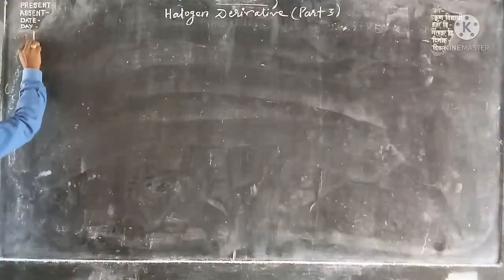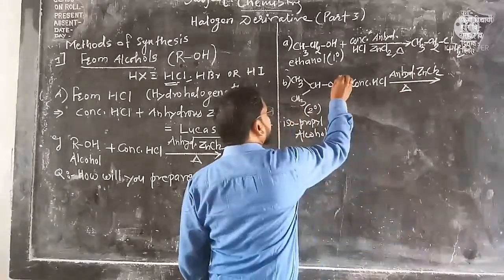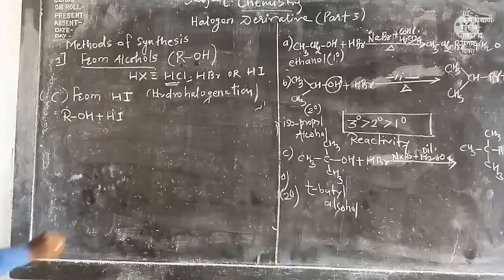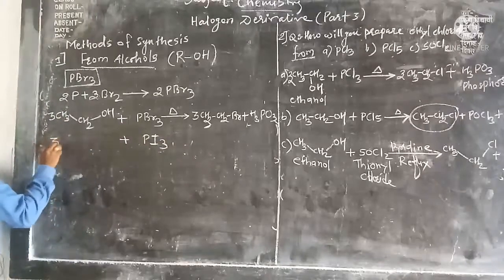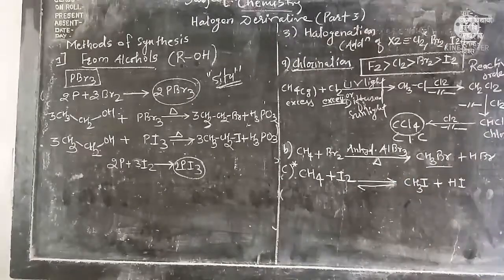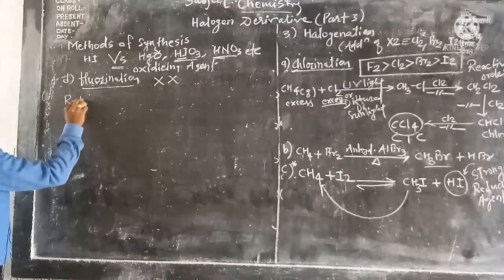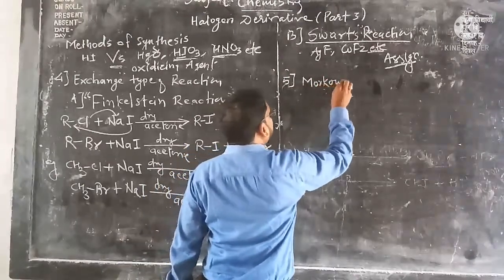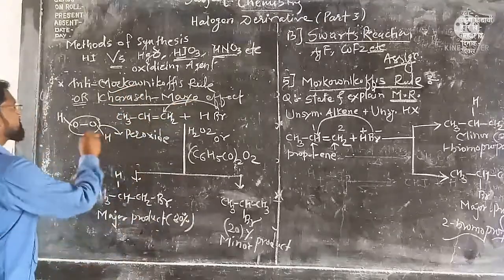milindselote Finkelstein Swarts halogenderivative STATEBOARD CBSE NEET2022 JEE organicchemistry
STANDARD 12 CHEMISTRY
PAPER 2
CHAPTER 10 "HALOGEN DERIVATIVE "
INTRODUCTION, CLASSIFICATION OF HALOGEN DERIVATIVE,IUPAC NOMENCLATURE,mehods of preparation of alkyl halide

STANDARD 12 CHEMISTRY
PAPER 2